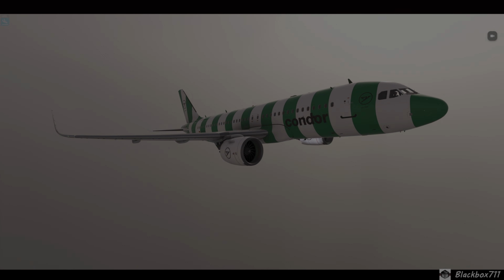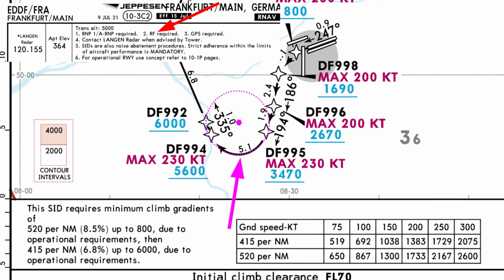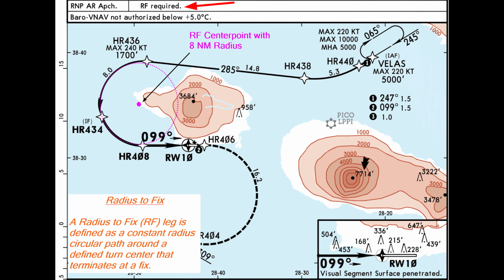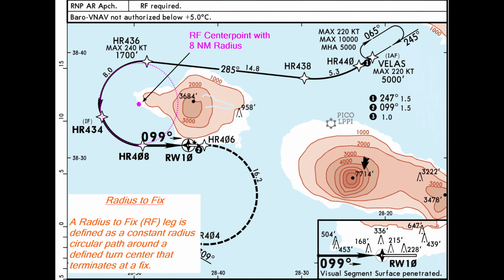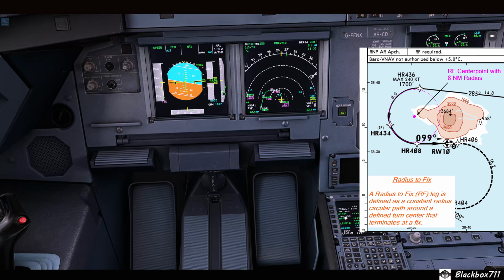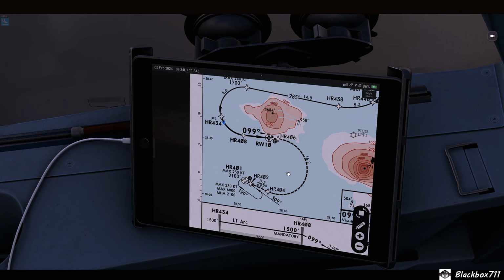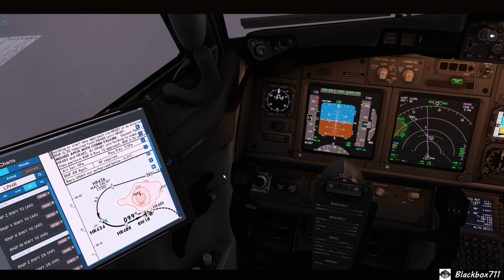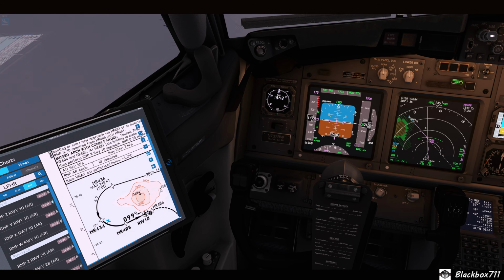Radius to Fix - RNAV/RNP in Flightsimming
I am a real world B787 Captain who has followed along the flightsimulator development since 1992.

PC Specs: -Intel i9-13900K at 5.5 GHz / 32 GB Corsair Dominator DDR-5 RAM / MSI Suprim X GeForce RTX 4090 / Corsair iCUE H150i Elite AOI Watercooler / be quiet! Straight Power 11 PSU 1200W / Asus Prime Z790-P MB - 27" Acer Predator XB271HK Monitor with G-Sync - Logitech K120 Keyboard - Zowie FK1 Mouse - Thrustmaster Warthog Stick, Throttle and MFG Crosswind Rudder Pedals